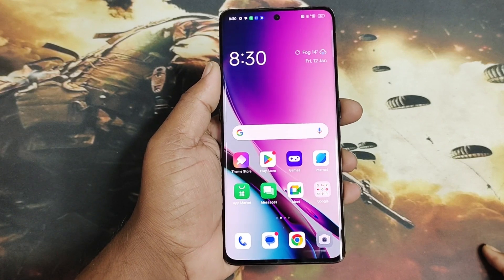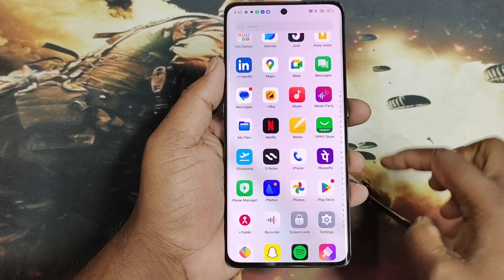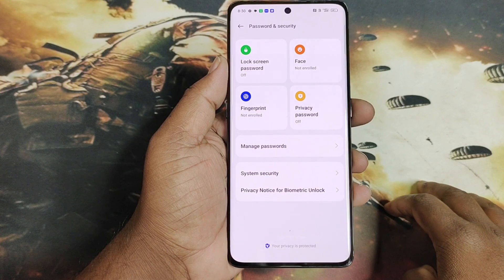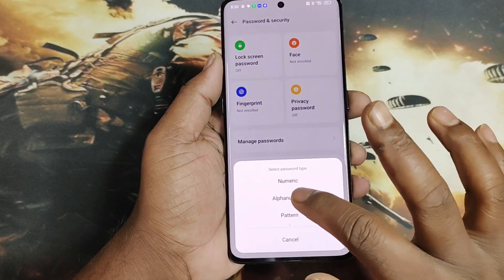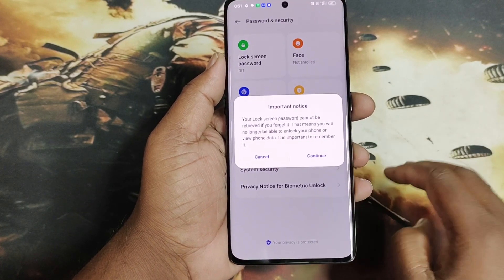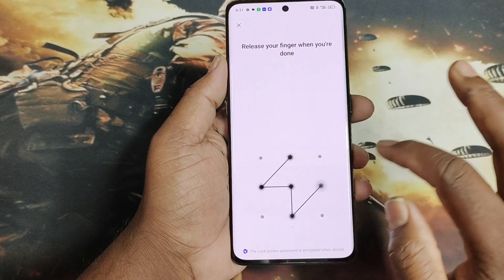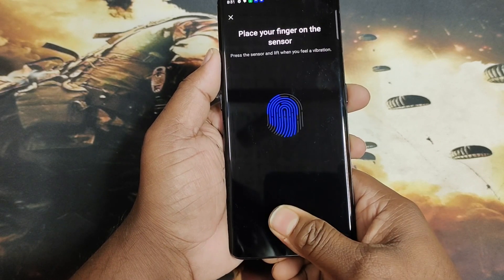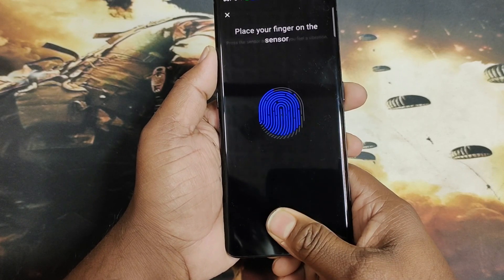realme 12 Pro Plus 5G in display fingerprint lock setting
realme 12 Pro Plus 5G in display fingerprint lock setting | display fingerprint lock realme 12 Pro Plus 5g

realme 12 pro plus 5g fingerprint sensor kaha hota hai
realme 12 pro plus tamil fingerprint sensor
realme 12 pro plus 5g display fingerprint sensor
realme 12 pro fingerprint sensor kaha hai